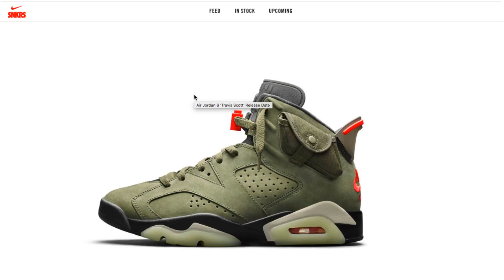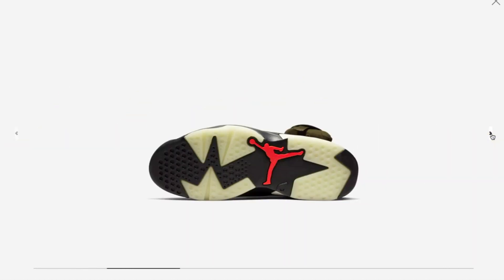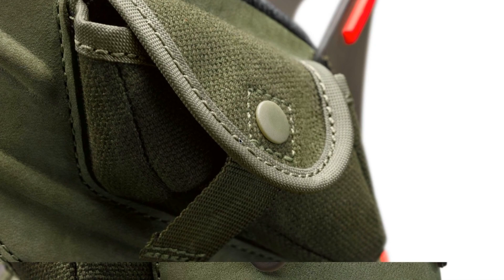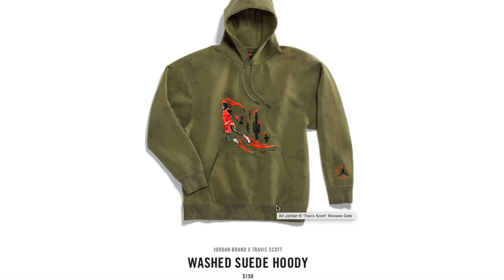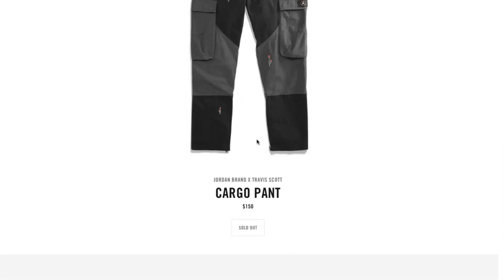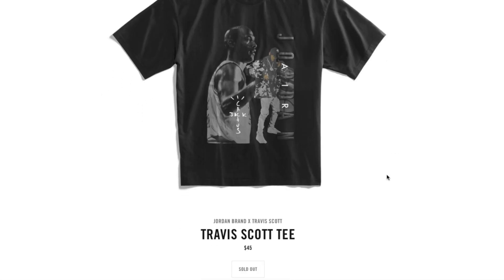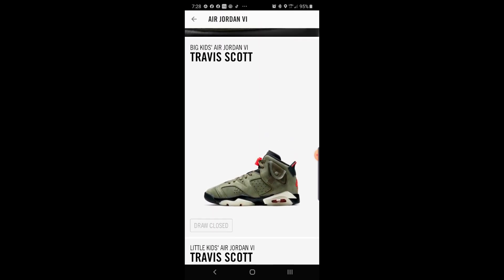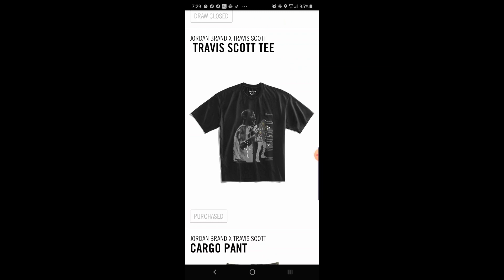Nike Air Jordan VI x Travis Scott Cactus Jack Merch Collection + What I Copped 10 11 2019!